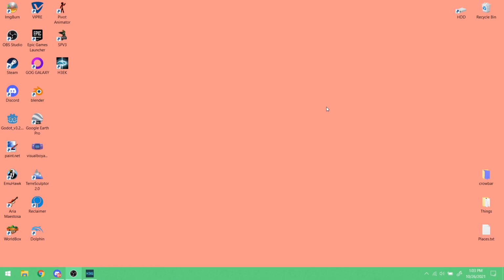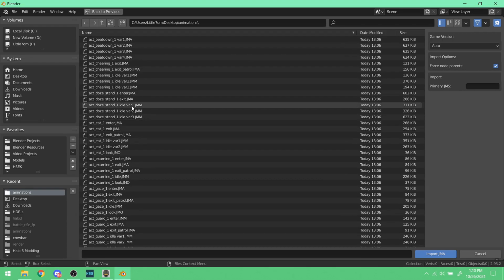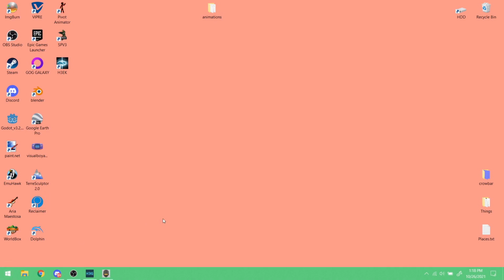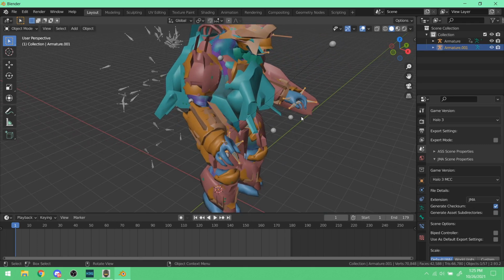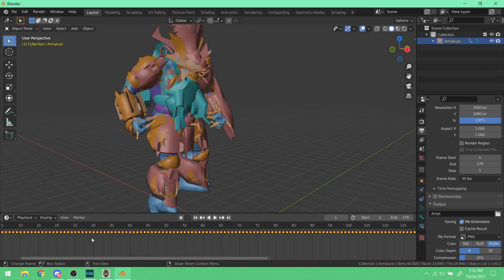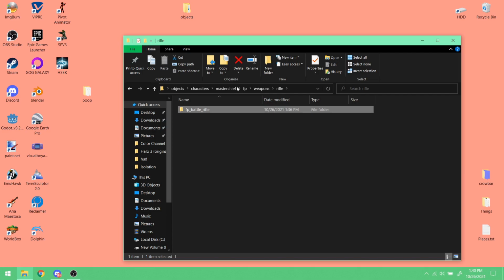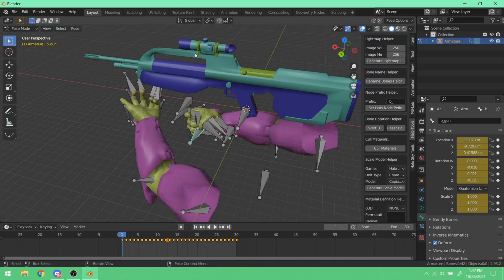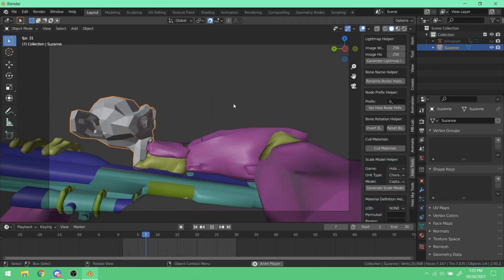[READ DESC] Importing Animations to Blender | Halo 3 Mod Tutorial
I have a new video explaining this process with an updated method without using Bonobo
You can still refer to this video for the details on the Blender-side of things

~Resources~
Bonobo

~Chapters~
Intro 0:00
Retrieving .jma Files 1:00
Looking at the Different .jma Filetypes 3:57
Importing .jma Files the Incomplete Way 6:18
Retrieving brute.jms 9:30
Importing the .jma File Correctly 17:03
Animation Acknowledgements 26:06
Retrieving First Person .jma Files 31:47
Retrieving First Person .jms Files 33:08
Importing First Person .jma Files 37:45
Importing the First Person Weapon .jms 43:00
First Person Animation Acknowledgments 46:22
Outro 51:02